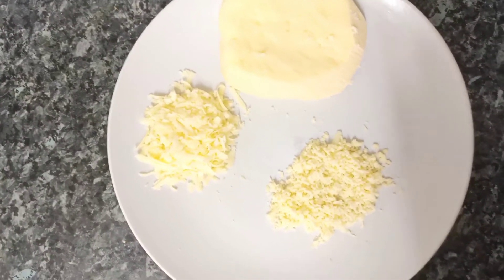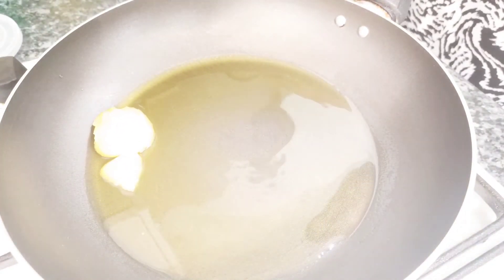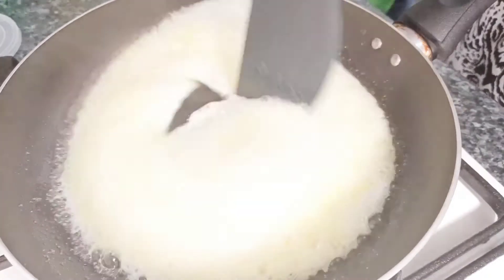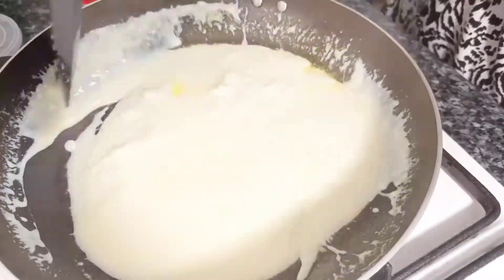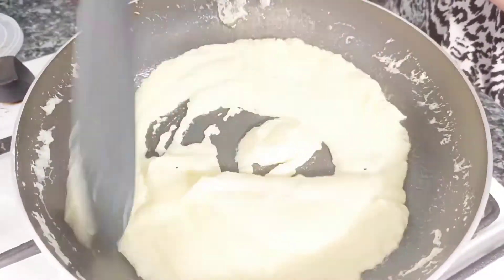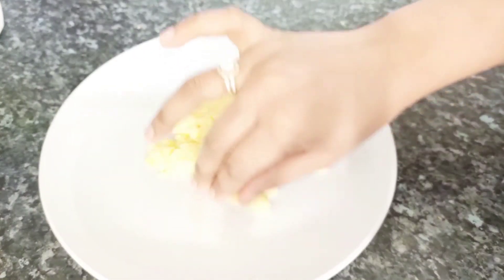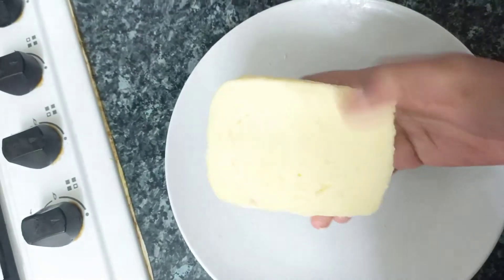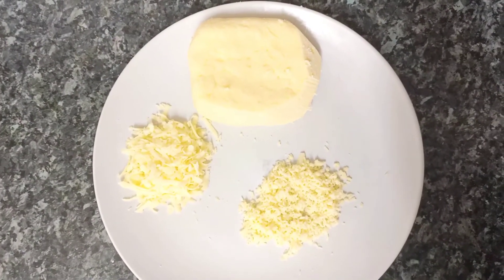সহজ পদ্ধতিতে ঘরেই তৈরি করুন মাওয়া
উপকরণ….
ঘি- ২ টেবিল চামচ
তরল দুধ- হাফ কাপ
গুঁড়া দুধ- ১ কাপ
কেঁওড়া জল- কয়েক ফোঁটা।